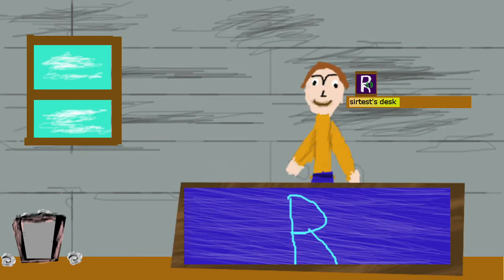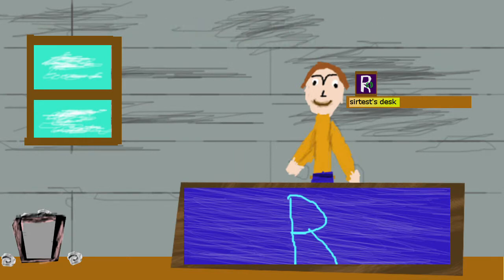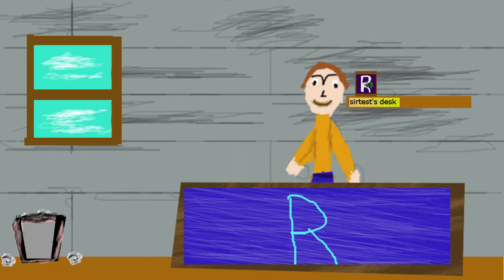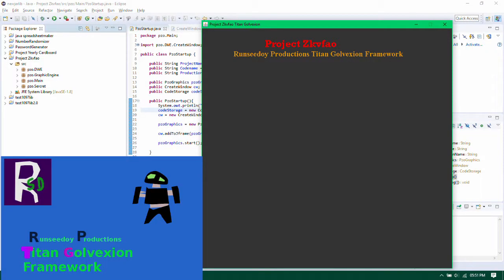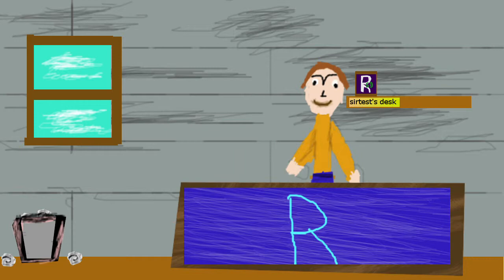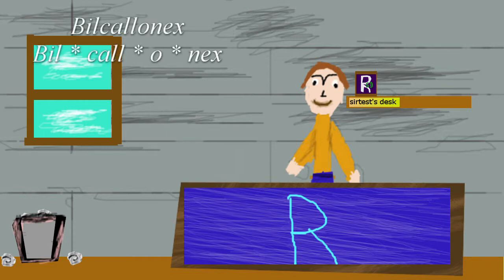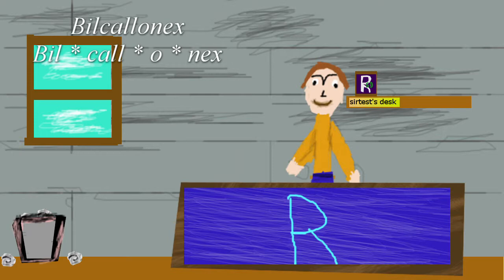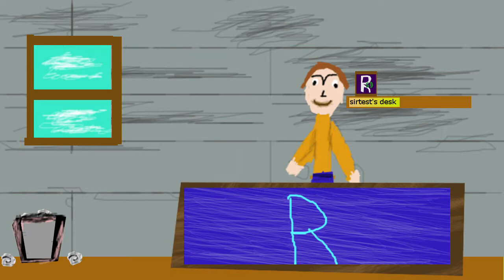Runseedoy Productions Update Video #5 | "Status Required"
In Status Required projects Zkvfao and Bilcallonex the status and the state of development of theses projects and more will be discussed in this update video.

About:
Welcome to Runseedoy Productions here is a future place for my coding, animating, and more endeavors from games to software programming plus i'm going to has some animated/ other series going on time to time.

[Channel Intro theme] Lookoboom 2018 intro
by test1097 sirtest1097 a.k.a  Runseedoy Productions